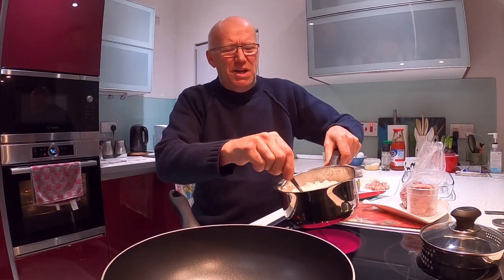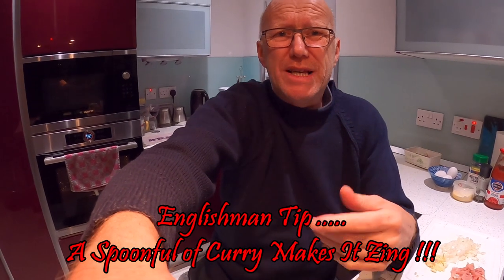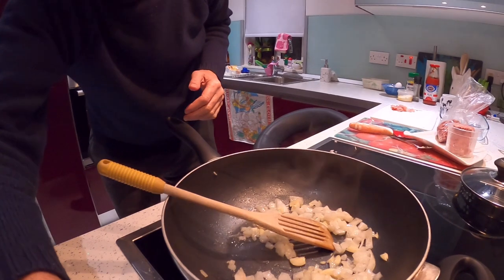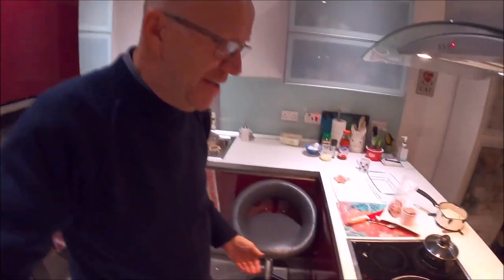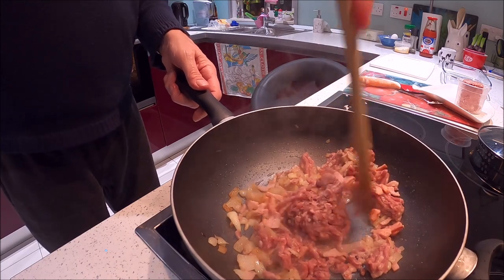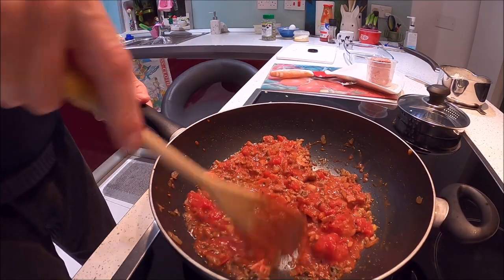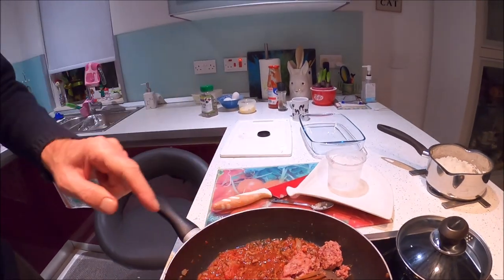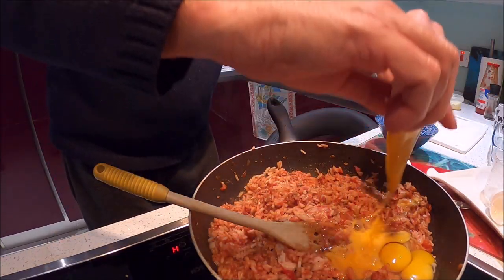Baked Rice/Ross fil forn, Englishman cooking Maltese food, Malta .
Maltese Ross fil forn/Baked Rice,...Back to cooking again guys, Sorted out the gopro setteings ..hope you enjoy lighthearted, basic Maltese cooking cooking with a smile ...
If you are interested in helping the channel, Become a VIP subscriber, donation Or just buying me a beer .. .. Get a free shot out !!
Or for 20 euros, Sponsor a Video or LIVE dedicated to you !!